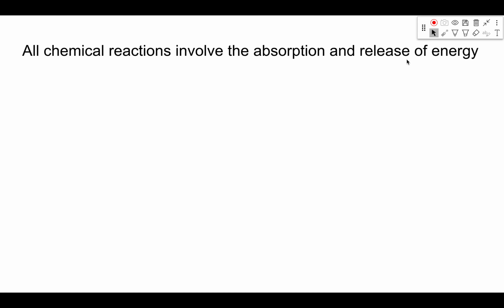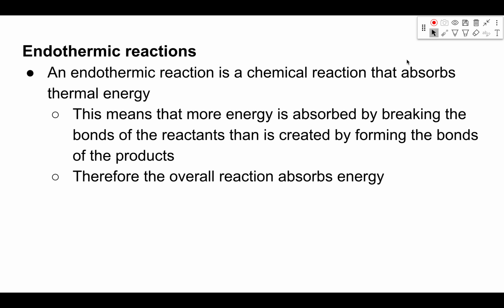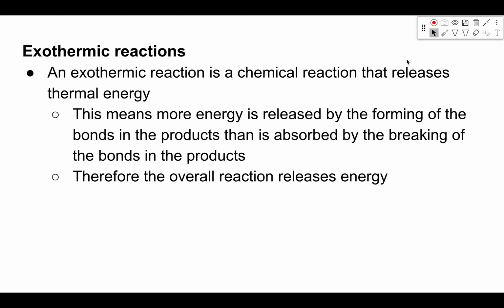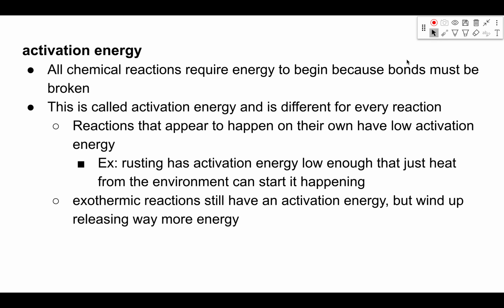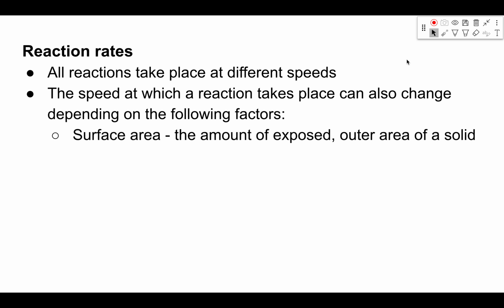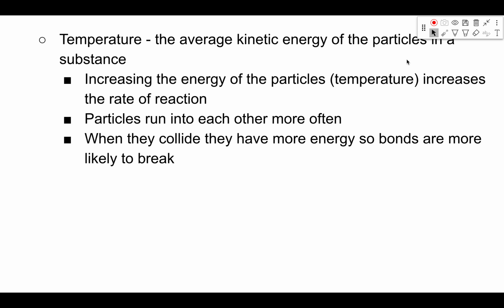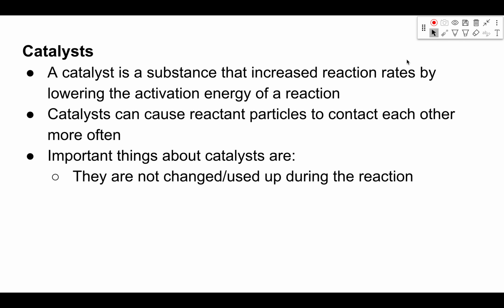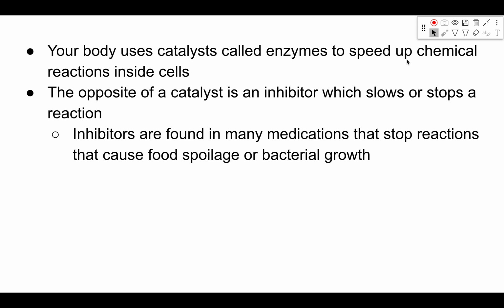9.3 Notes: Energy Changes in Chemical Reactions